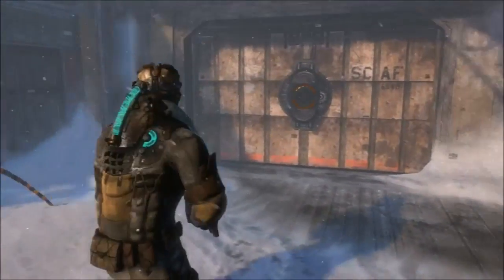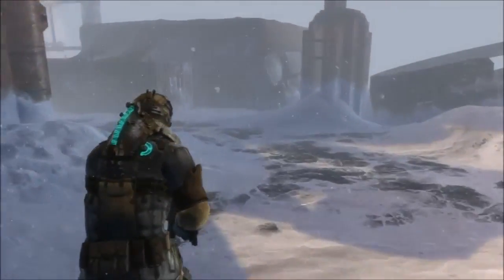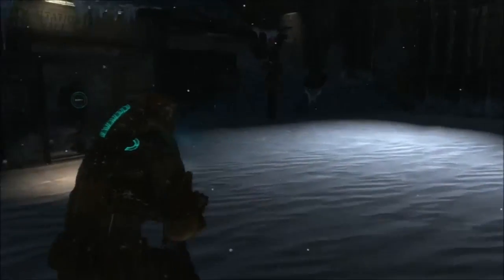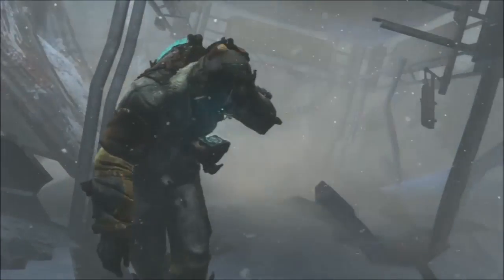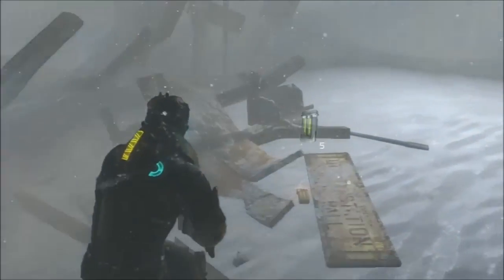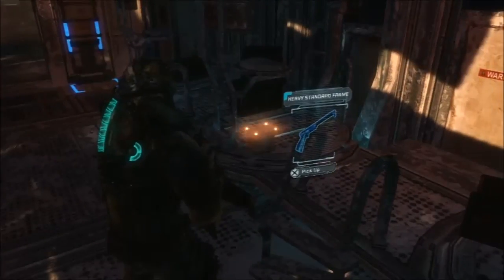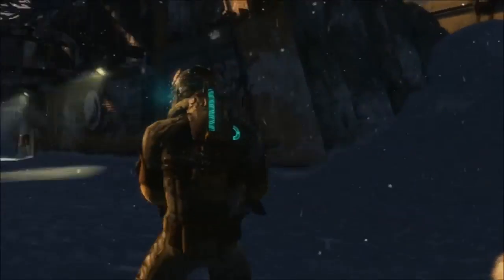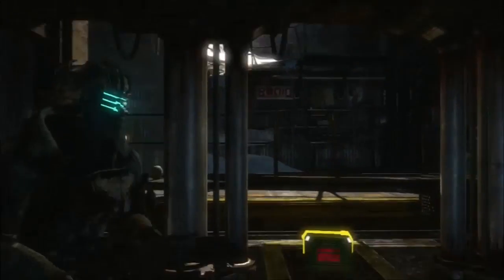Dead Space 3 (PS3) Part 14: Mission 9: Onward Part 2 by Bkstunt_31